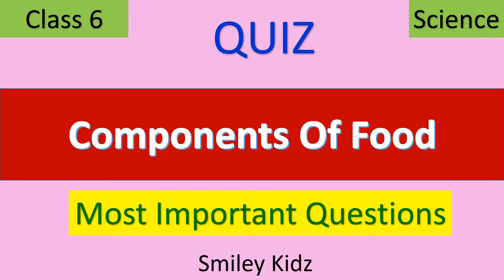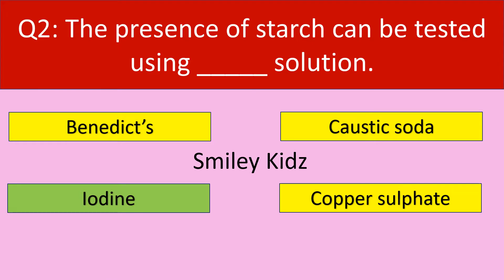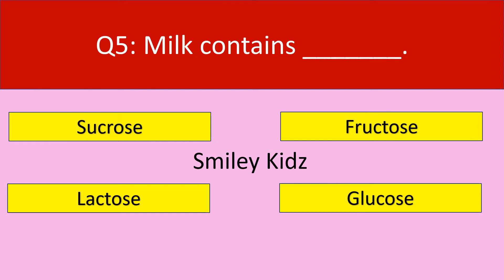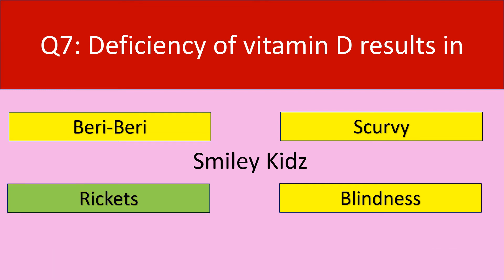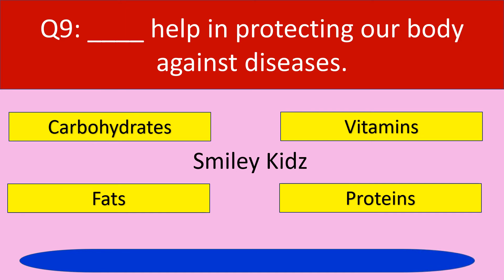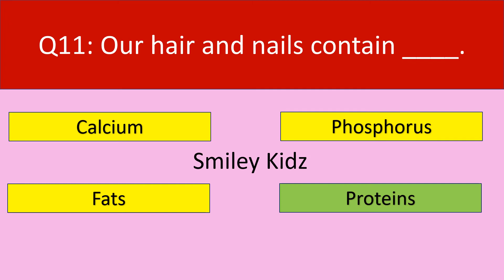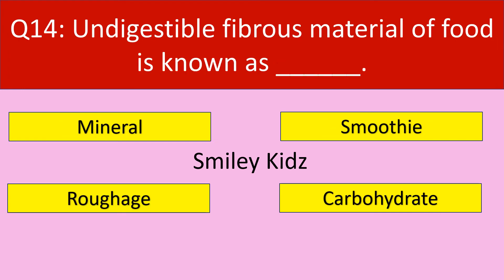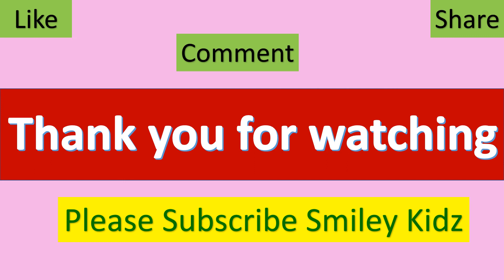Quiz on Components of Food| Class 6 Science Chapter 2| CBSE | NCERT | MCQ | @SmileyKidz5